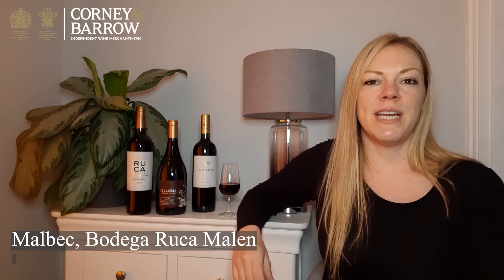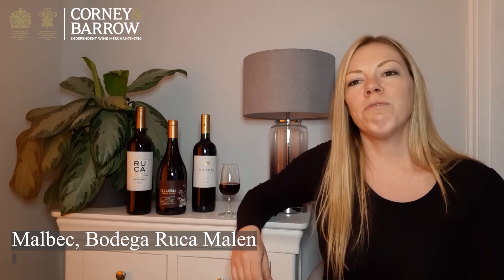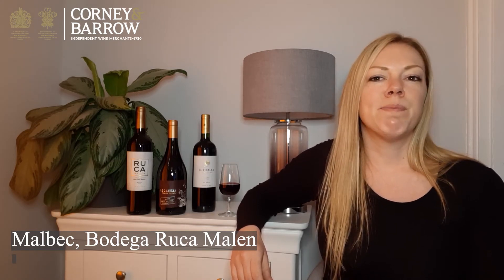Malbec Grape Variety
Camilla Armour, Wine educator, is telling us about the Malbec grape variety, and three of our must try wines!

Malbec Bodega Ruca Malen
Intipalka Malbec, Ica Valley, Viñas Queirolo
Malbec, Idahue Estate, Licantén, La Roncière